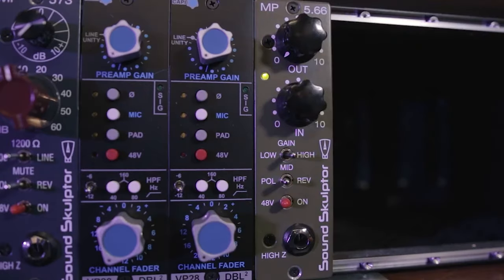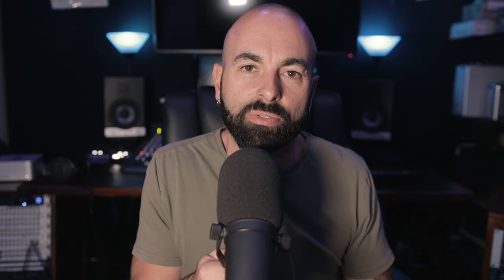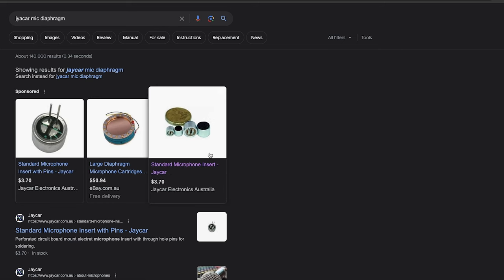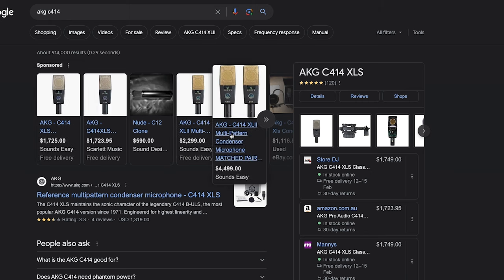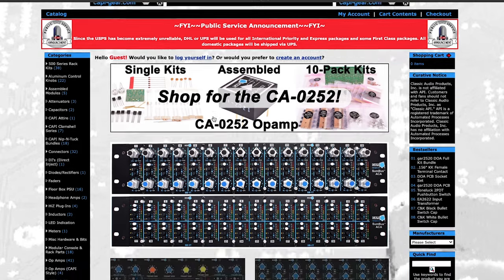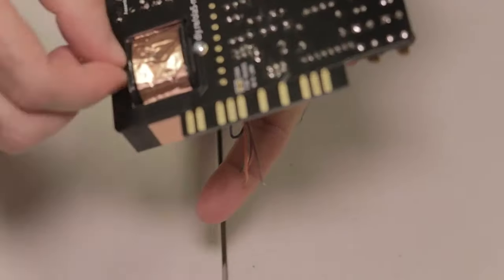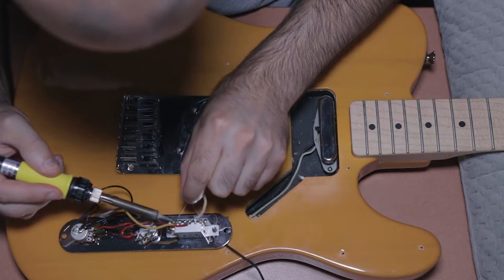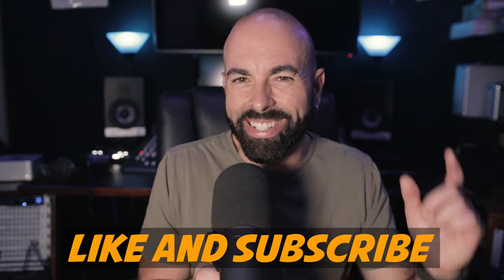Why I WENT DIY and Why YOU Should Too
Learn how I got my start in DIY audio and why you should give it a try too! I have built DIY projects such as Mics, Preamps, EQs and Compressors. DIY can save you money and give you a sense of accomplishment while upgrading your audio setup.

From beginner-friendly projects to more advanced builds, I'll share my experience and tips for getting started in the world of DIY audio.